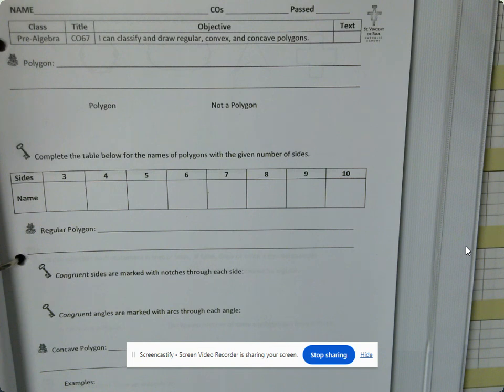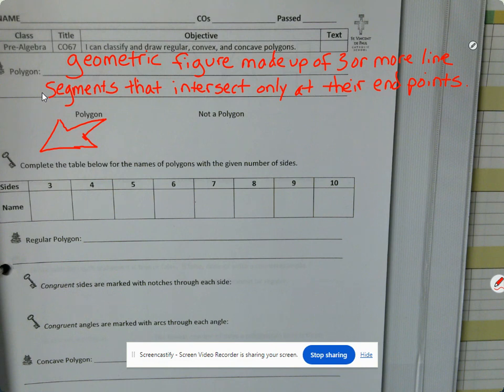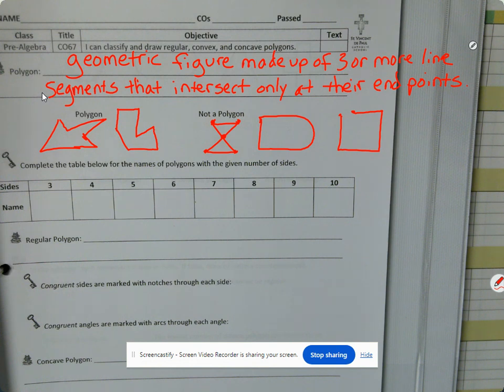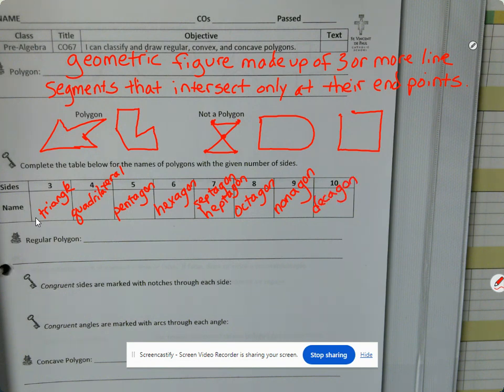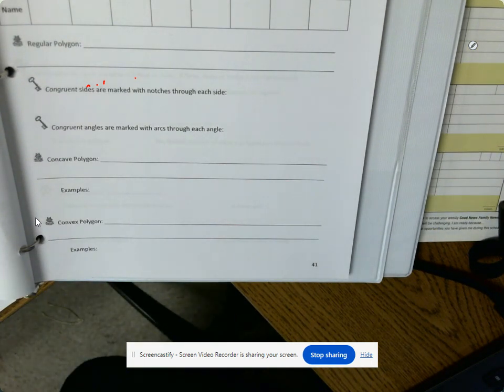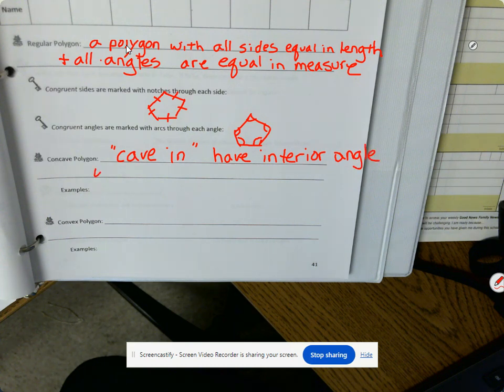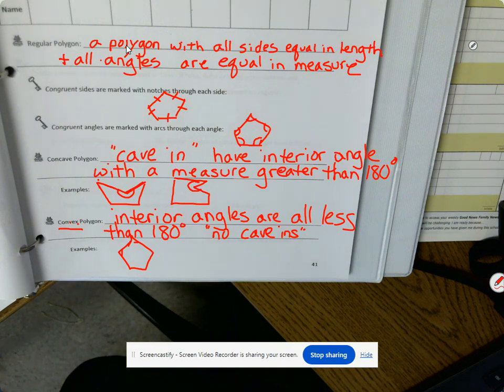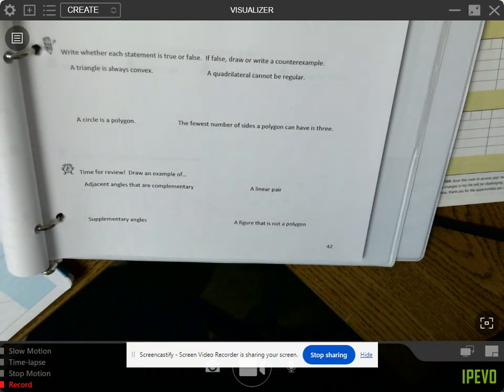5/20 Pre Algebra CO67